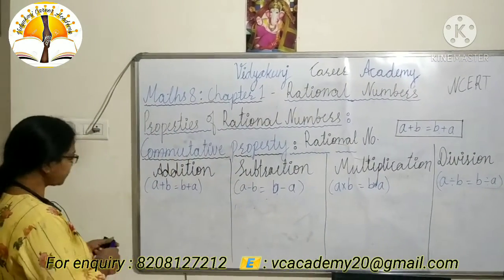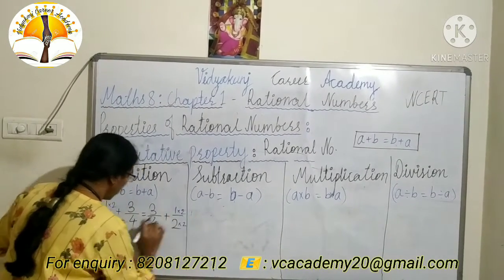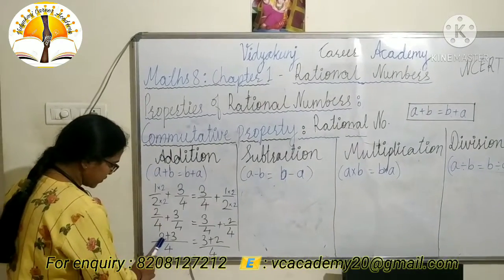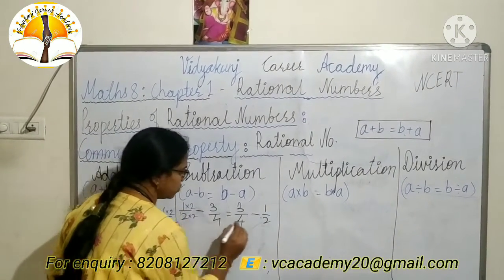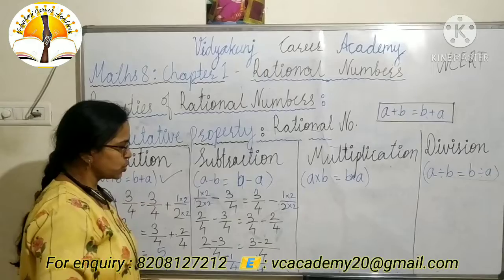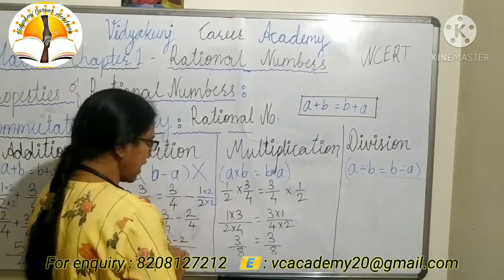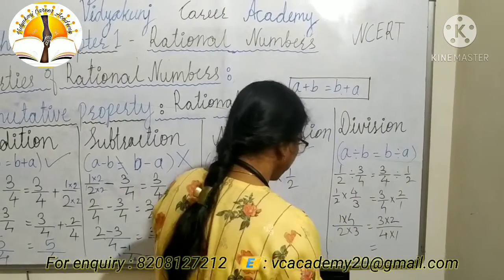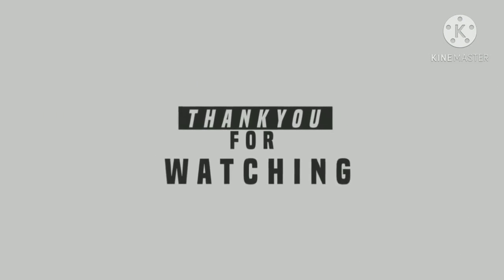Maths Class 08: Chapter 1.7: Rational Numbers: Commutative Property: Rational Numbers